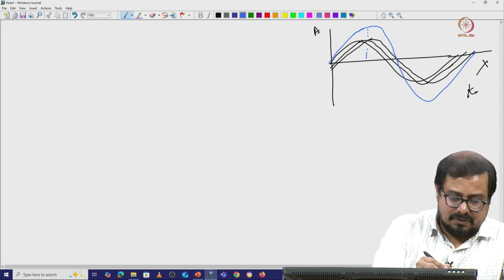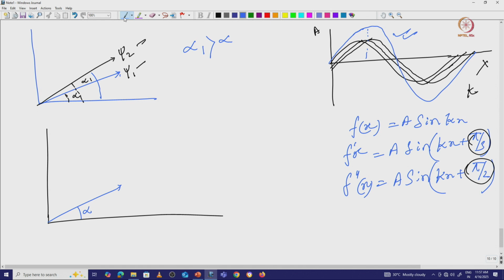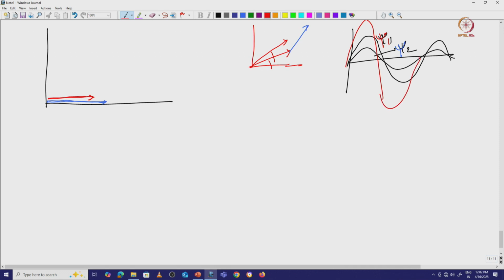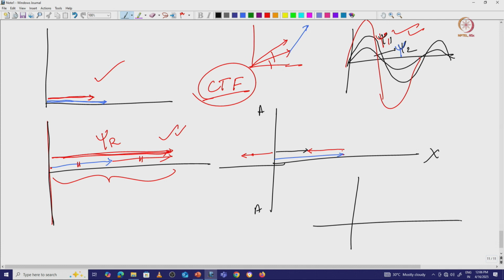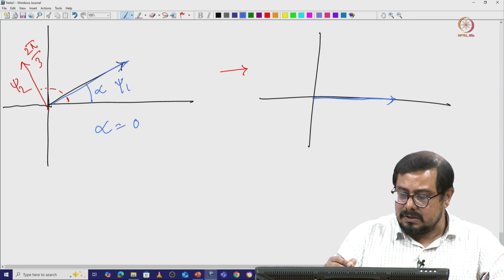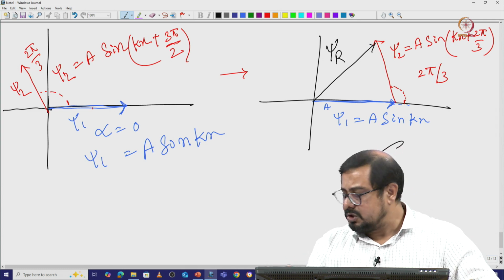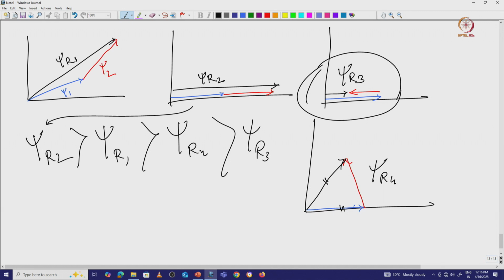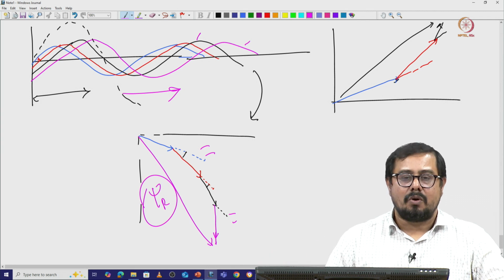Lec 23 Addition/superposition of waves - II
phase difference, Argand diagram, complex wave summation